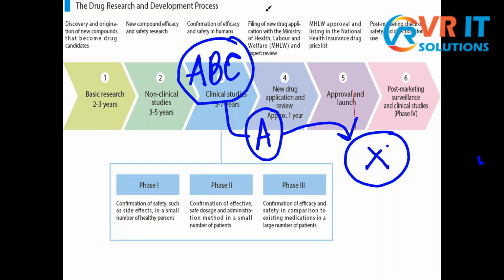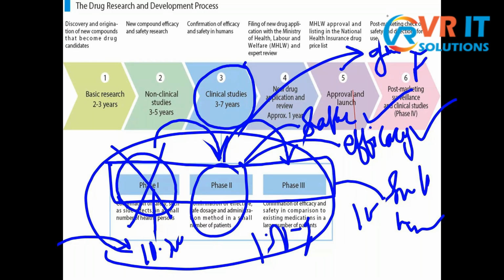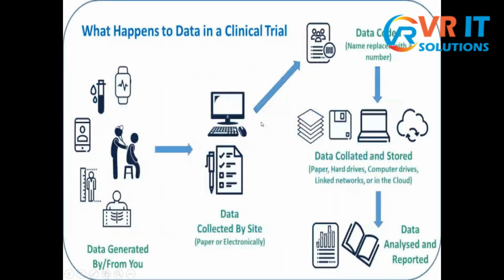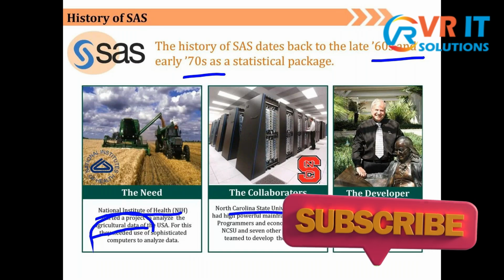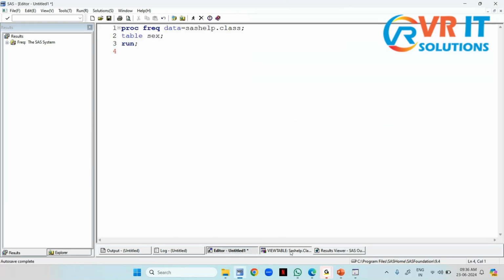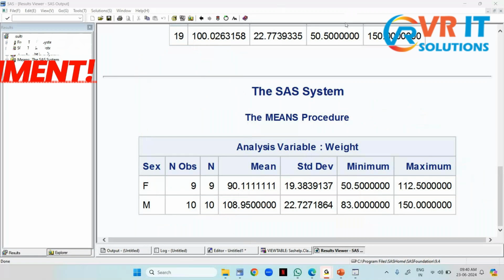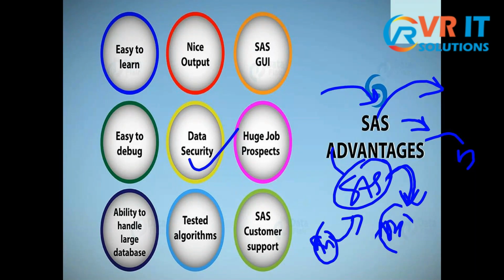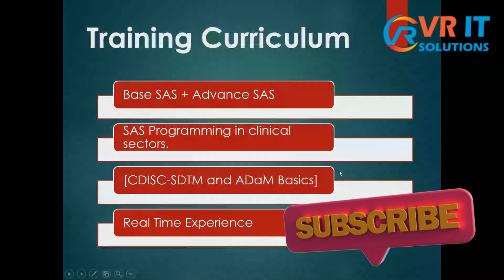Clinical SAS Online Demo Session | Clinical SAS Training Demo | Latest | VR IT SOLUTIONS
Are you looking for the best Clinical SAS training? Watch this Clinical SAS demo session by expert trainer RanJith and get hands-on insights into SAS programming, data management, and real-world clinical applications.

✅ Introduction to Clinical SAS
✅ Understanding SAS Programming for Clinical Data Analysis
✅ Clinical Trials & CDISC Standards (SDTM, ADaM)
✅ Real-time project insights & hands-on training
✅ Career guidance & placement support

💡 Why Choose VR IT SOLUTIONS?
✔ Live Online Training & Self-Paced Learning Options
✔ Hands-on Projects & Real-Time Case Studies
✔ Expert Mentorship & Certification Support